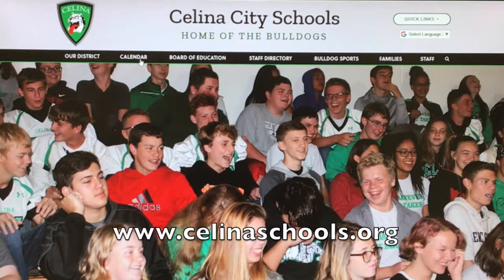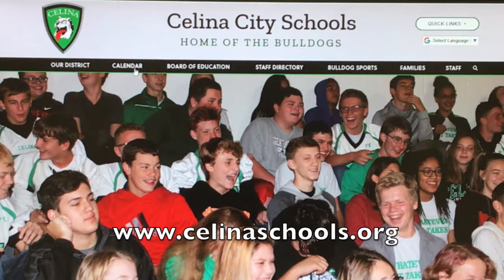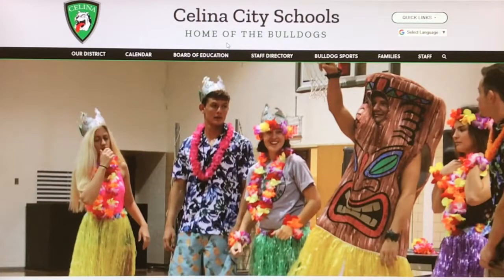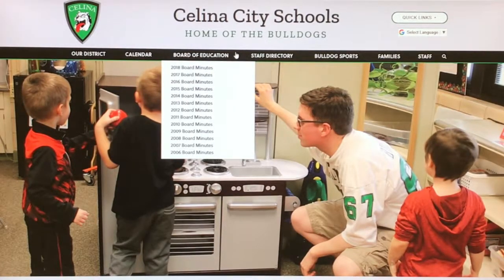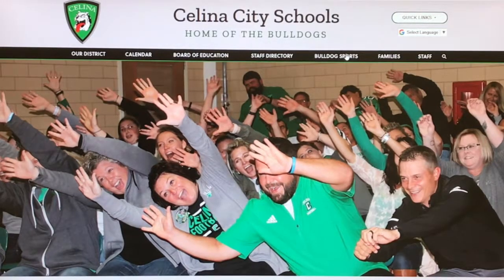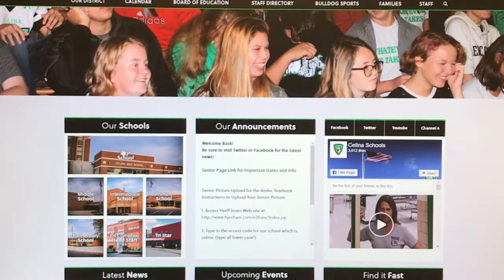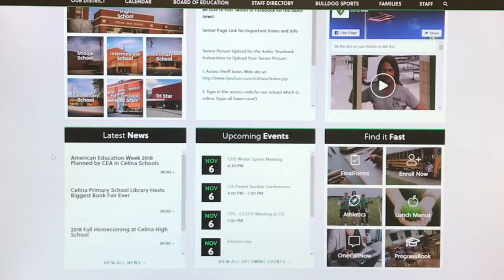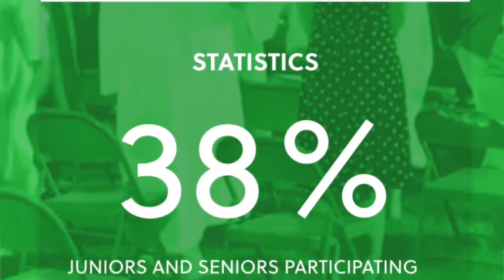Celina City Schools New Website Design, 2018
Celina City Schools has launched a new website design for the District.
Superintendent Dr. Ken Schmiesing and District Media Specialist Mrs. Sheila Baltzell-Linn share some of the changes and additions.